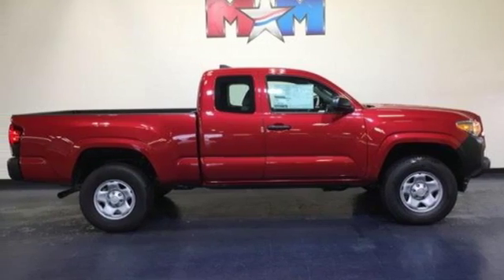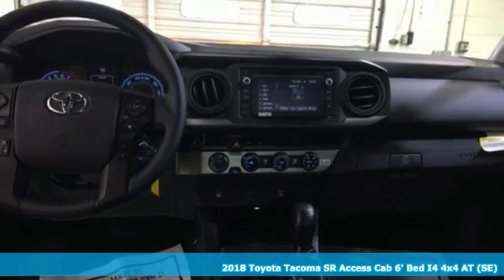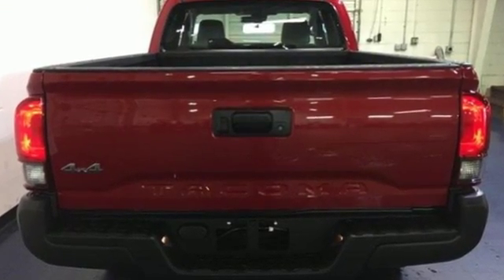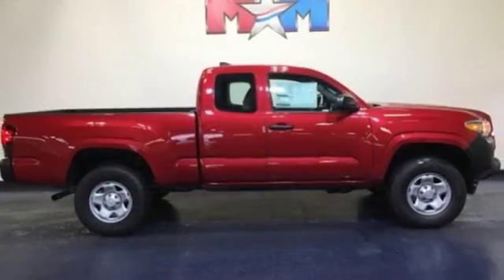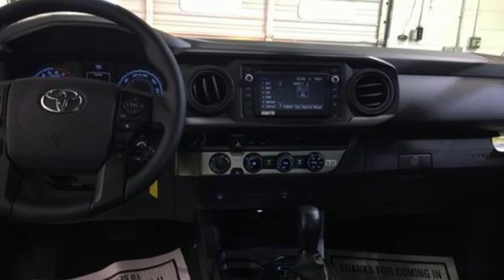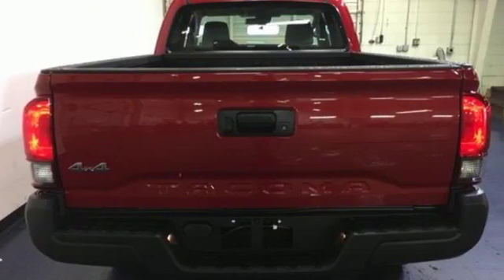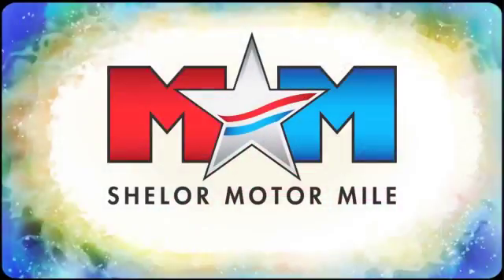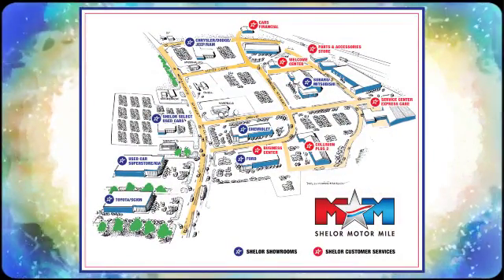New 2018 Toyota Tacoma Christiansburg VA Blacksburg, VA TY181937 - SOLD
Year: 2018
Make: Toyota
Model: Tacoma
Trim: SR Access Cab 6' Bed I4 4x4 AT
Engine: 2.7L 4 Cylinder Engine
Transmission: 6-Speed A/T
Color: BARCELONA RED METALLIC
Interior: CEMENT GRAY
Stock #: TY181937
VIN: 5TFSX5EN3JX063169
SR trim, BARCELONA RED METALLIC exterior and CEMENT GRAY interior. CD Player, Bluetooth, ALL WEATHER FLOOR LINER & DOOR SILL P... Quad Bucket Seats, 4x4, iPod/MP3 Input, Back-Up Camera. AND MORE!br /br /KEY FEATURES INCLUDEbr /4x4, Quad Bucket Seats, Back-Up Camera, iPod/MP3 Input, Bluetooth, CD Player. MP3 Player, Steering Wheel Controls, Electronic Stability Control, Bucket Seats, Brake Assist. br /br /OPTION PACKAGESbr /ALL WEATHER FLOOR LINER & DOOR SILL PROTECTOR PKG Door Sill Protectors. Toyota SR with BARCELONA RED METALLIC exterior and CEMENT GRAY interior features a 4 Cylinder Engine with 159 HP at 5200 RPM*. br /br /EXPERTS RAVEbr /KBB.com explains If you're looking for a reliable work truck, a capable surf wagon, a durable dirt-bike hauler, a comfortable daily driver or an ultimate off-road adventure vehicle, you'll like the 2018 Tacoma.. br /br /MORE ABOUT USbr /At Shelor Motor Mile we have a price and payment to fit any budget. Our big selection means even bigger savings! Need extra spending money? Shelor wants your vehicle, and we're paying top dollar! br /br /.br / Chevrolet Ford Chrysler Dodge Jeep & Ram prices include current factory rebates and incentives some of which may require financing through the manufacturer and/or the customer must own/trade a certain make of vehicle. Residency restrictions apply see dealer for details and restrictions. All pricing and details are believed to be accurate but we do not warrant or guarantee such accuracy. The prices shown above may vary from region to region as will incentives and are subject to change. Tax DMV Fees & $597 processing fee are not included in vehicle prices shown and must be paid by the purchaser. Vehicle information is based off standard equipment and may vary from vehicle to vehicle. Call or email for complete vehicle specific information.